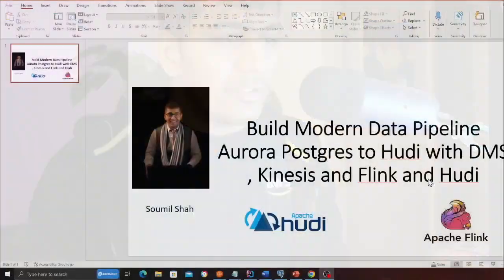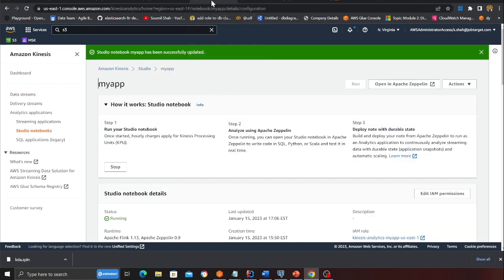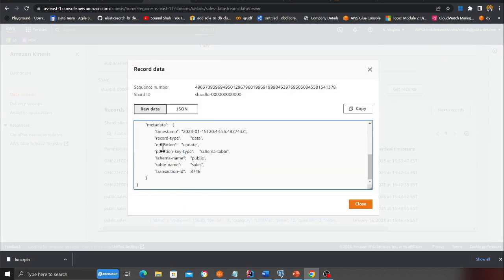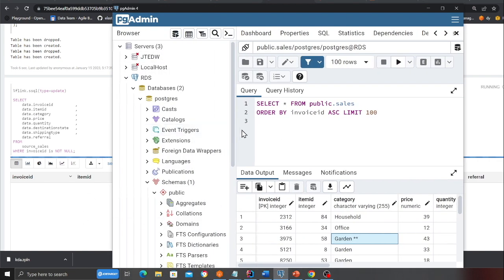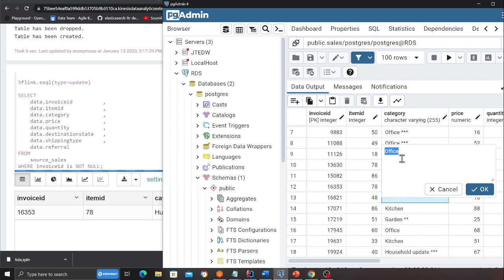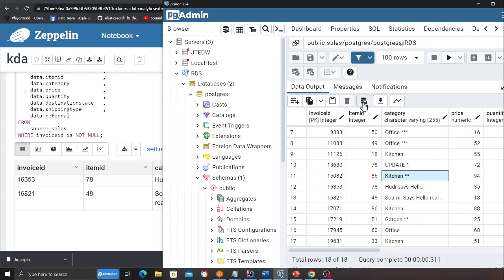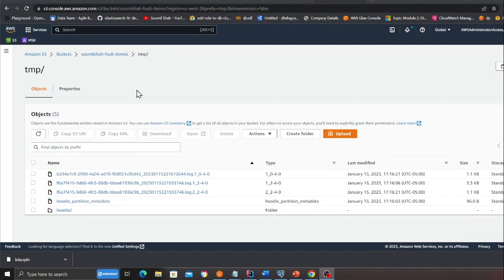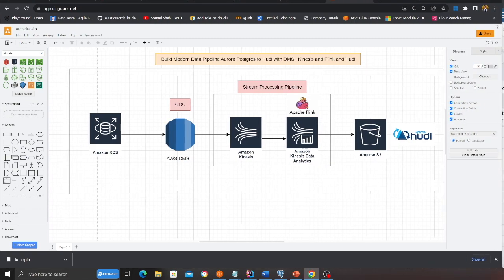Real Time Streaming Data Pipeline From Aurora Postgres to Hudi with DMS , Kinesis and Flink |DEMO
Build Modern Real Time Data Pipeline From  Aurora Postgres to Hudi with DMS , Kinesis and Flink and delivering data in matter of minutes instead of days | Small Demo